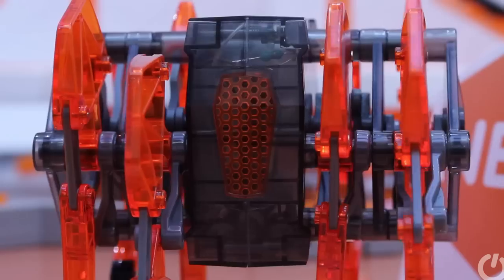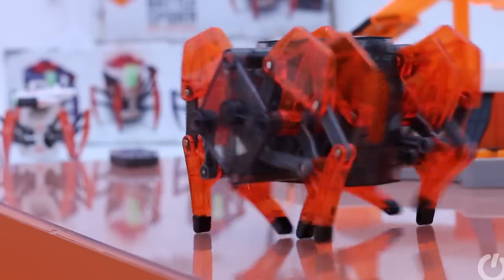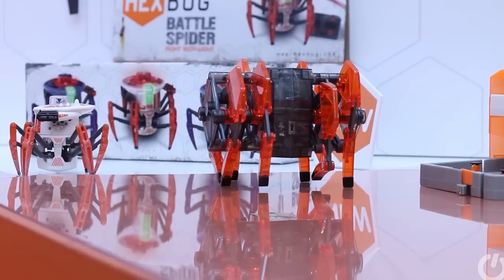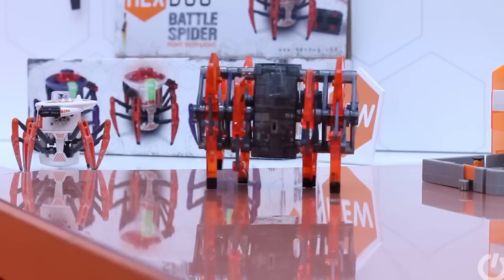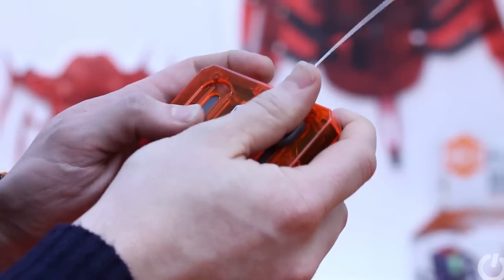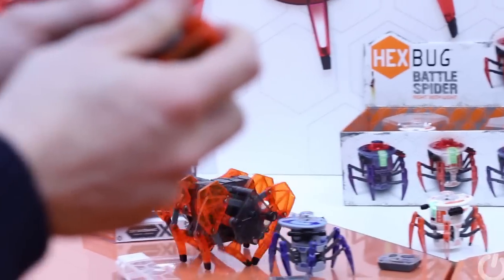Hexbug Strandbeast at the London Toy Fair 2014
Looks just about enough like a spider to be incredibly creepy, but actually amazing fun to play with.